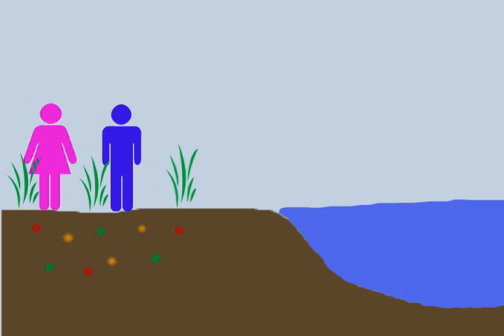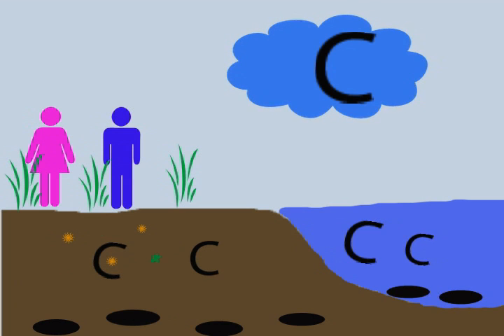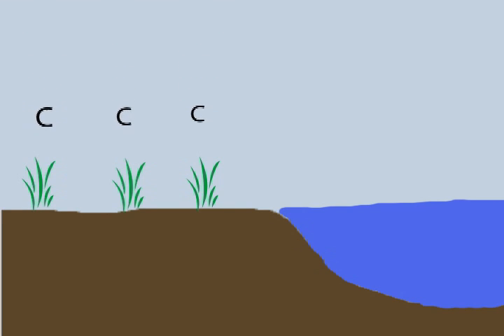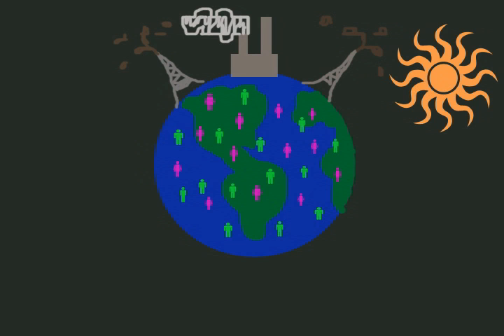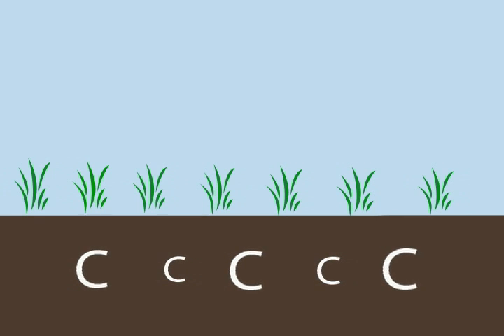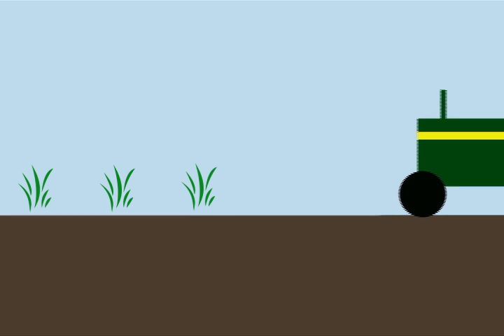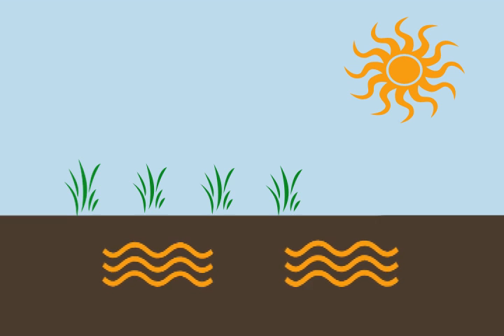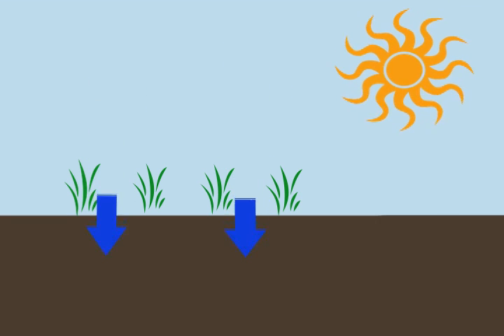Soil Carbon Sequestration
A brief animation of the carbon cycle and soil carbon sequestration